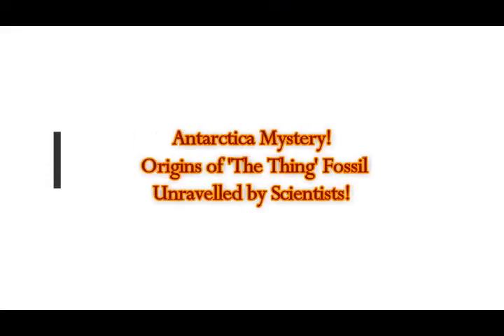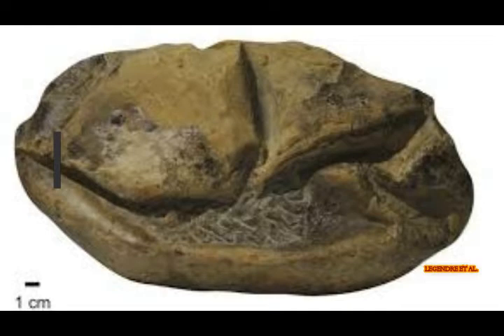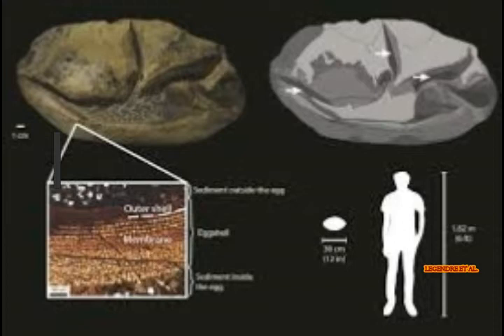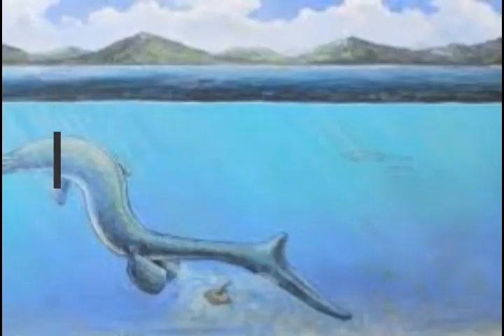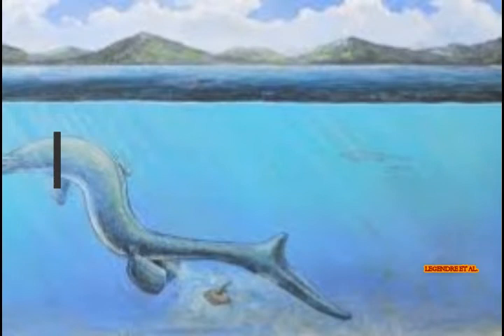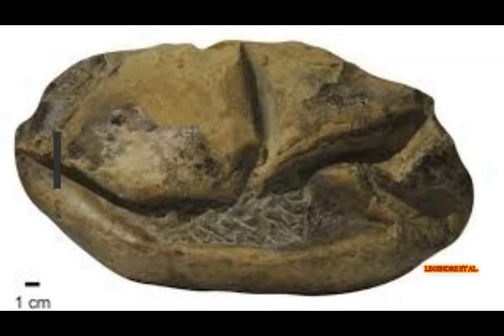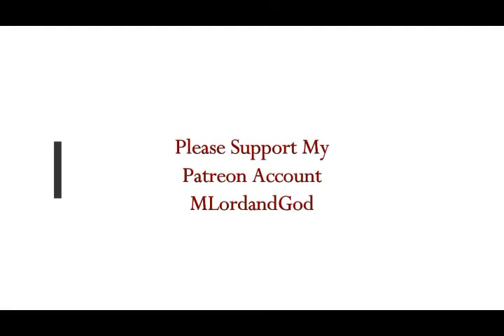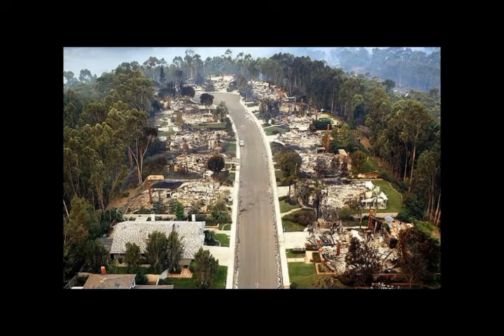Antarctica Mystery! Origins of 'The THING' Fossil Unrevalled by Scientists!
Please Support:
2) Thumbnai limage - antarctica soft shelled egg by  LEGENDRE ET AL.jpg